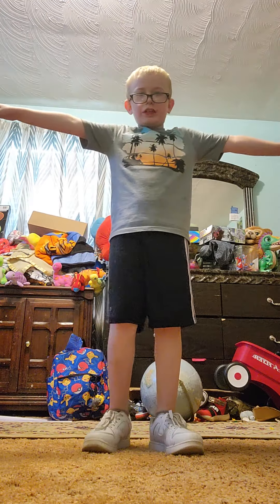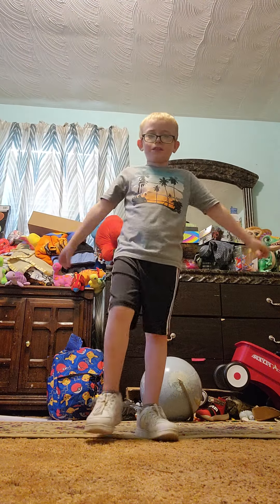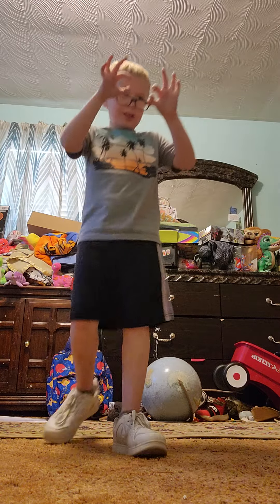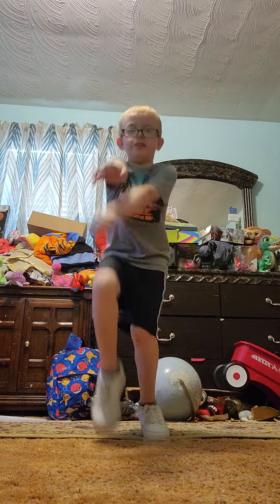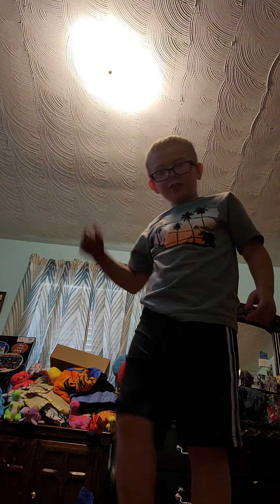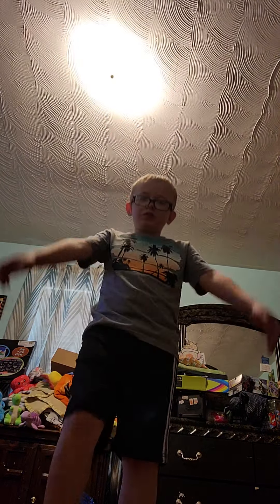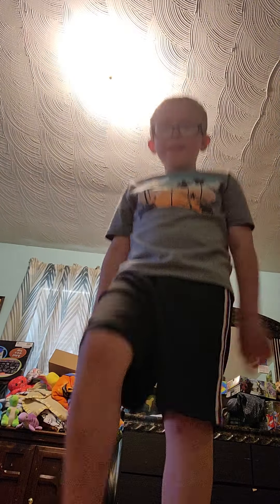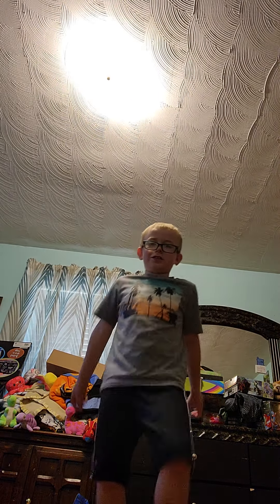how I do the griddy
griddy right foot creek walking with that weap